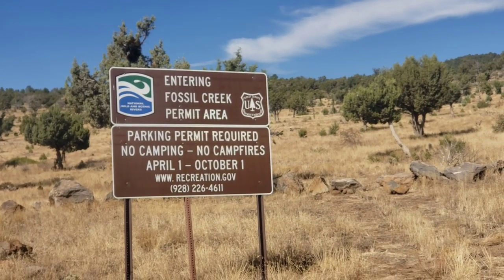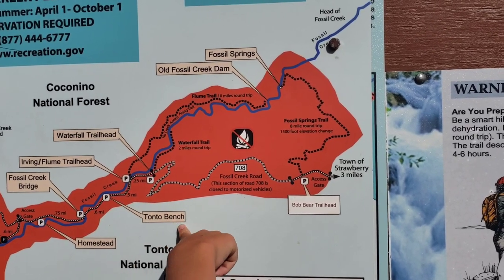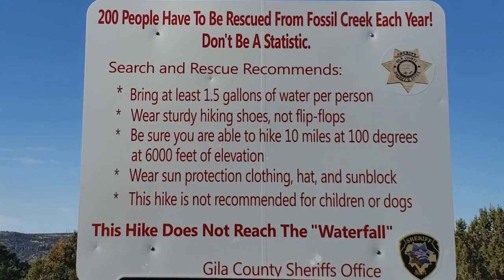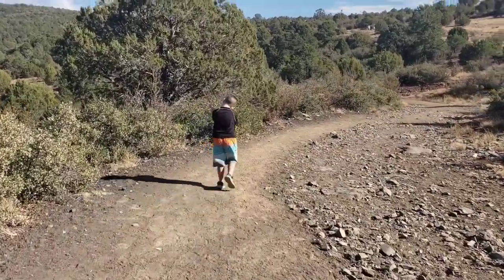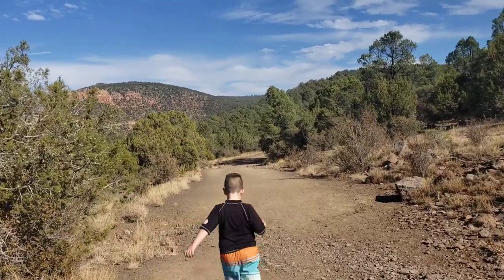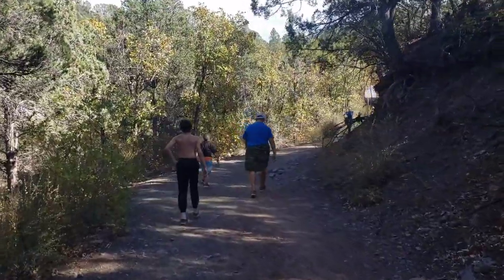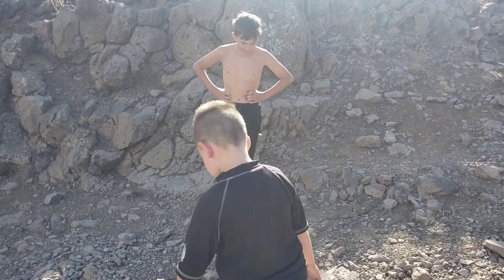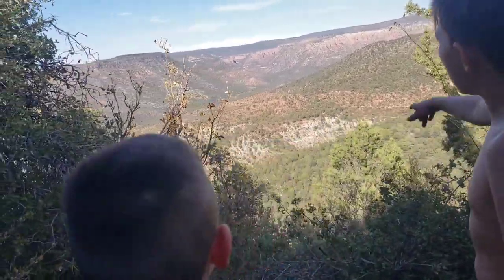Exploring Arizona, Fossil Creek Trail and Bull Pen Canyon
We invite you to follow our Journey and hope you enjoy our Coastside Family Adventures. We will document our Adventures,  post reviews of products we love and campgrounds all over the country. My Boys follow the Races and we visit as many Hiking and Mountain Bike Trails as possible. Our goal is to inspire you to get out and live your own Adventures ❤

4 Bike Rack

Folding Wagon

Floating Island

You can throw us a tip if you like (Mommy like wine 😁)

P.O.B. 370572